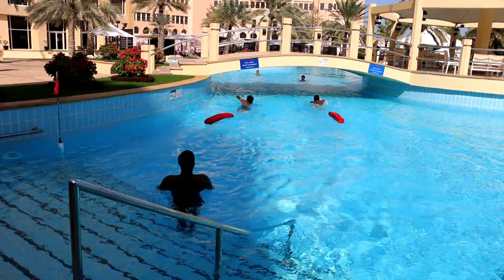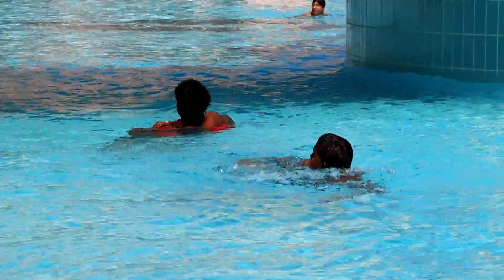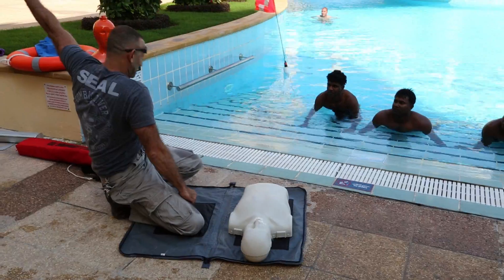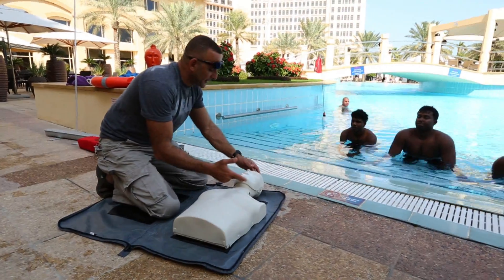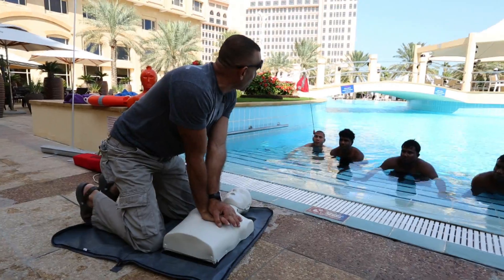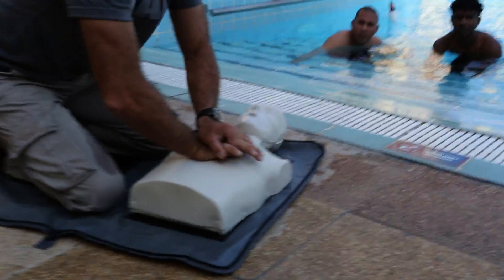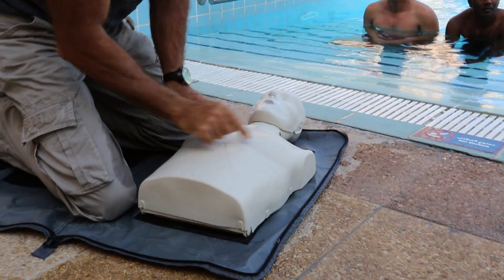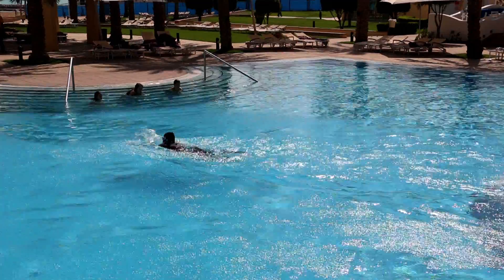PADI Pool Lifeguard Course Qatar By Khaled Zaki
This Pool  lifegaurd interactive course will keep you engaged with real-Life scenarios to develop and test your critical thinking and decision-Making skills, and it offers advice and lessons learned from a team of Lifeguard management experts. Khaled Zaki is PADI master instructor Raid ,CMAS & ILS Approved Instructor with a long experience in the Diving ,Risk assysment ,Risk Management in the water sport  industry Zaki is the first & only  Arabic/English Speaking Scuba diving Rebreather for 25 years